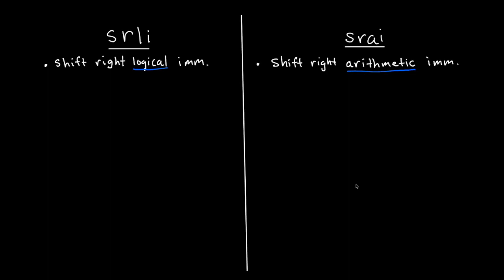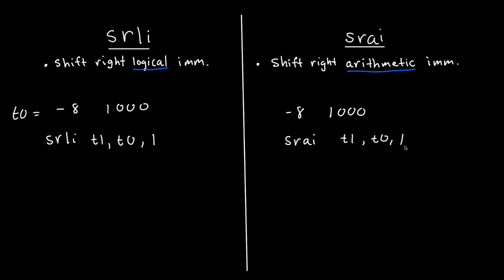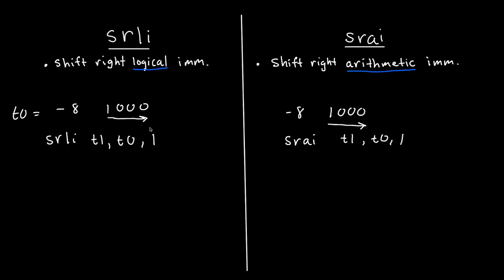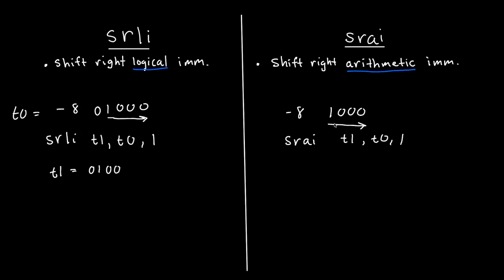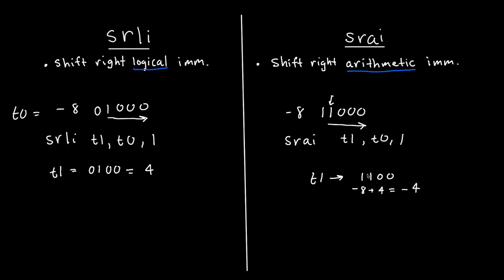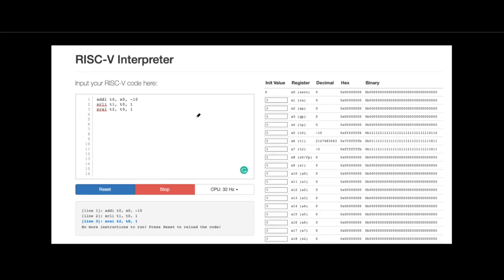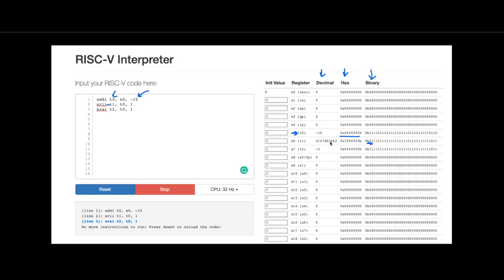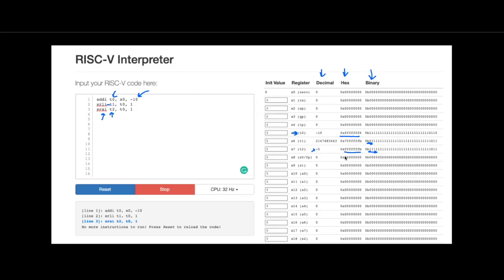Division in RISC-V - SRAI & SRLI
In this video, I explain how division works in RISC-V right-shifting bits. I explain the main differences between SRAI (shift right arithmetic immediate) and SRLI (shift right logical immediate) and which one correctly handles sign extension.